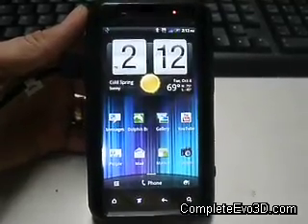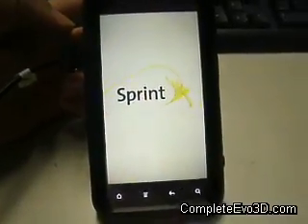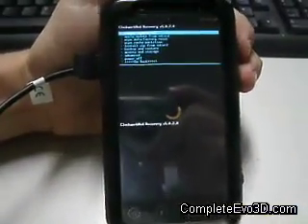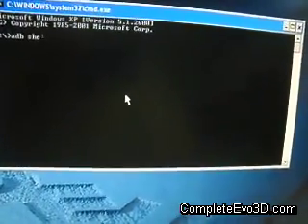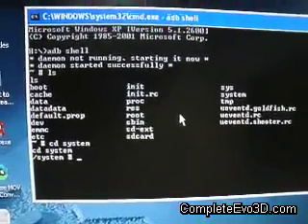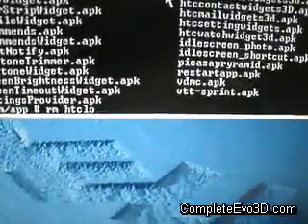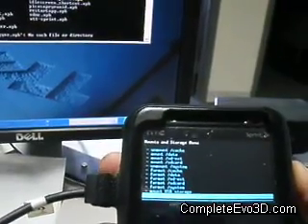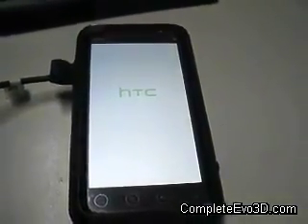How to remove HTCLogger.apk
I made this video to show you how I removed htclogger from my phone using my computer. Since you can't seem to remove it from your phone using astro or file explorer. Let me know if you have any questions.